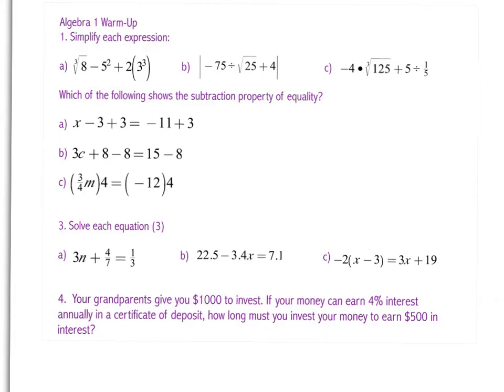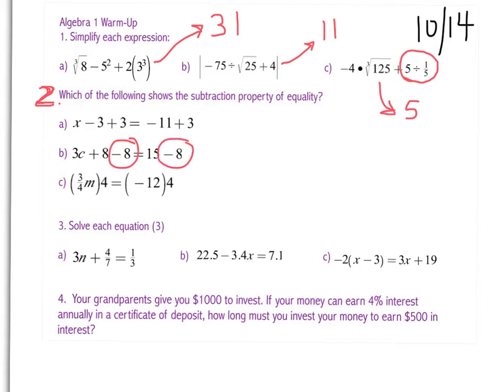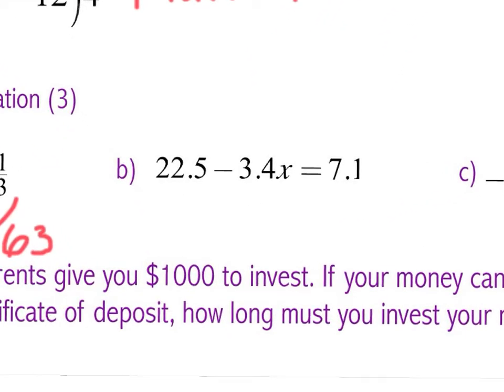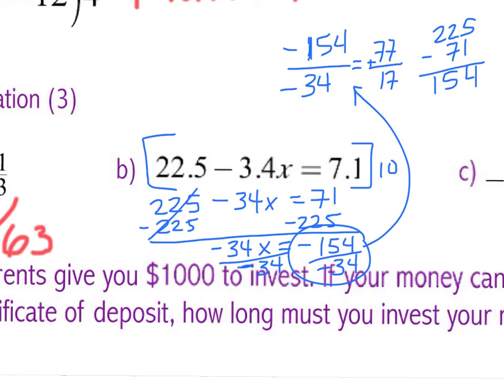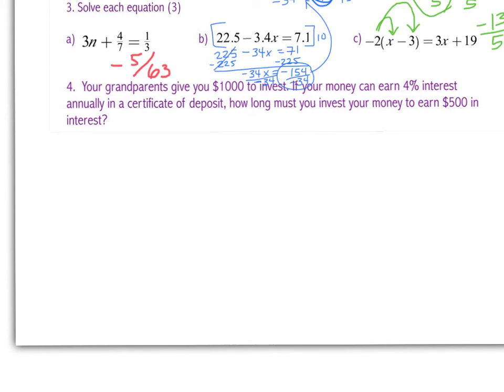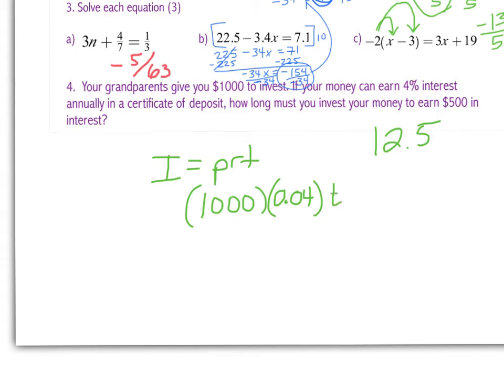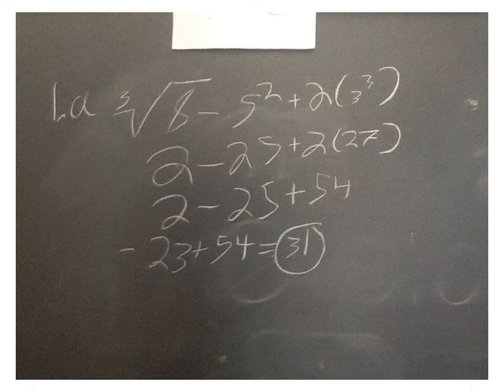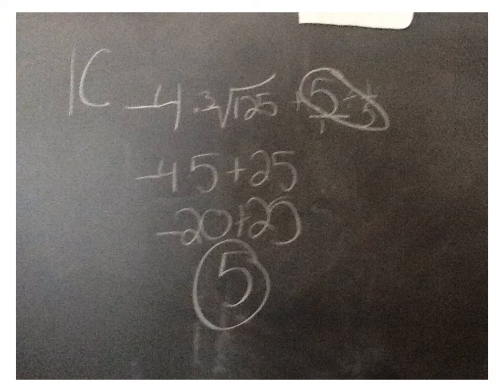Algebra Warm Up on Oct 20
2nd block